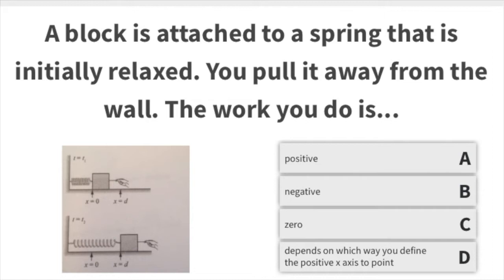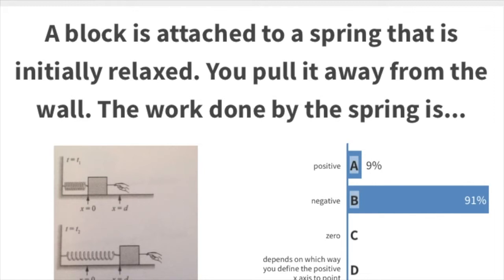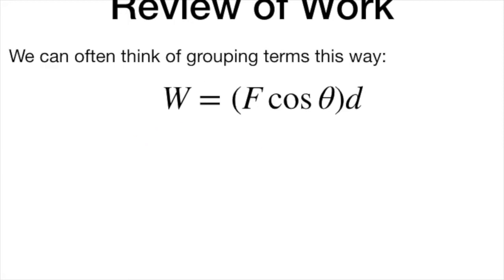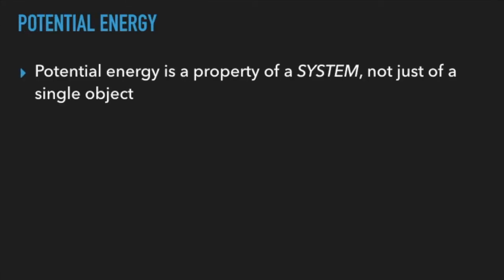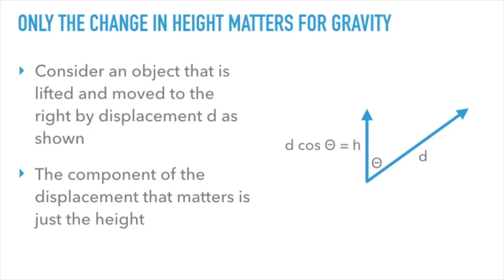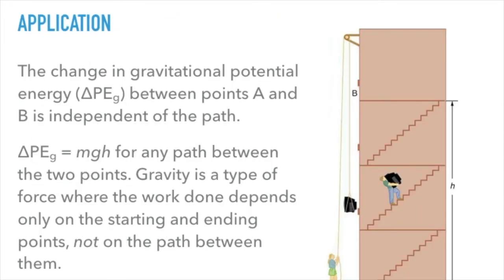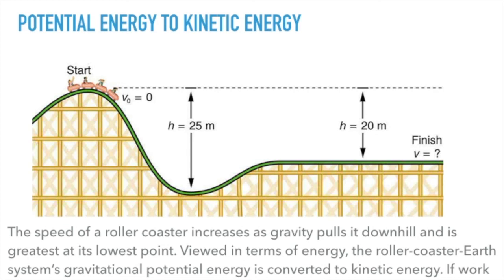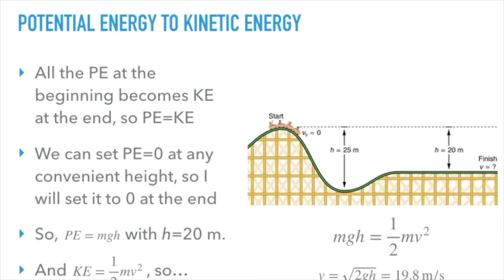Gravitational Potential Energy